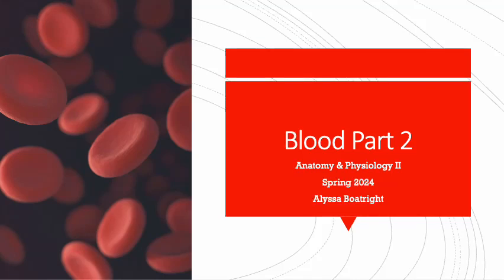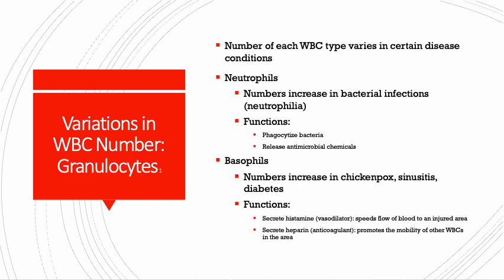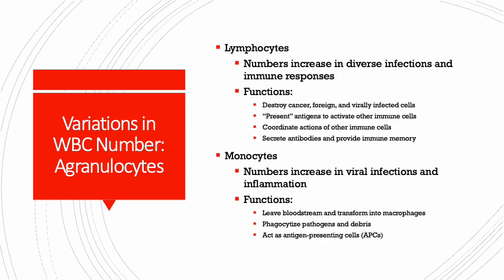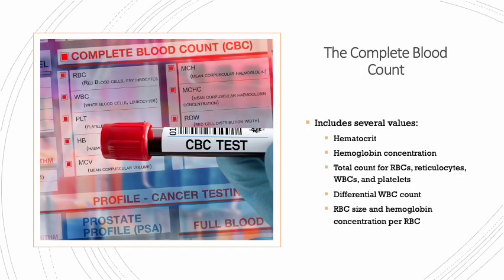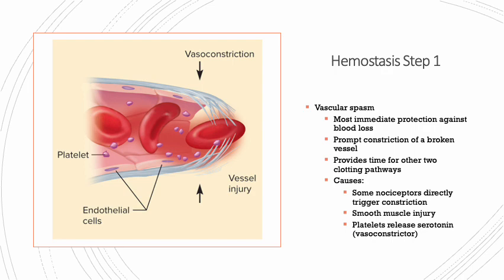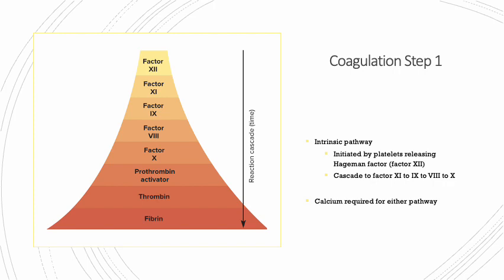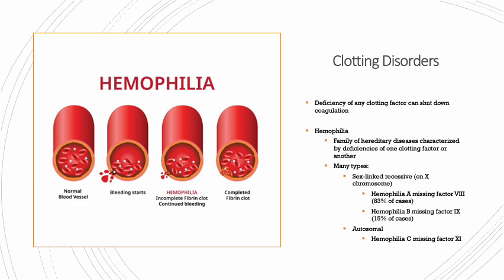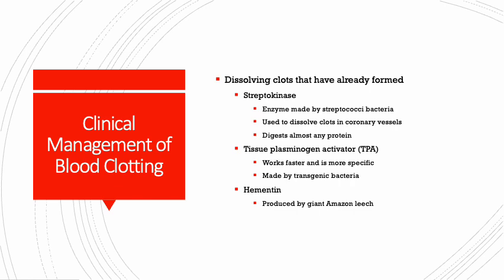Blood Part 2